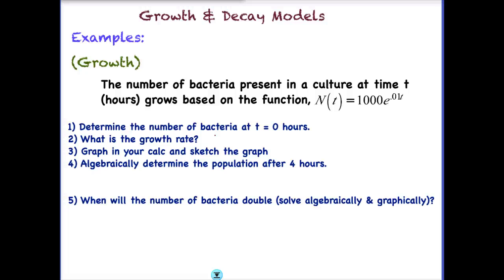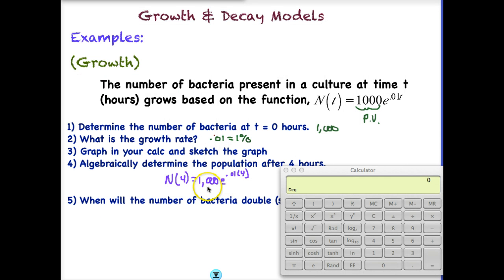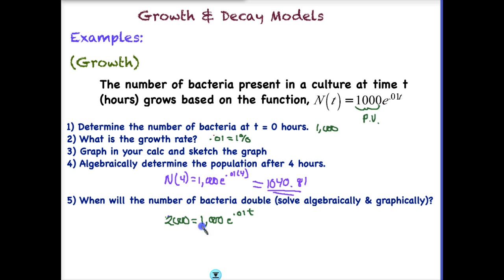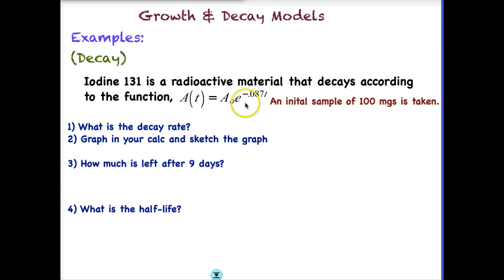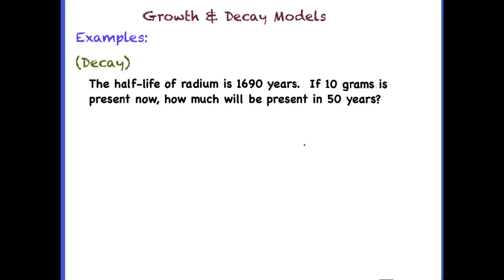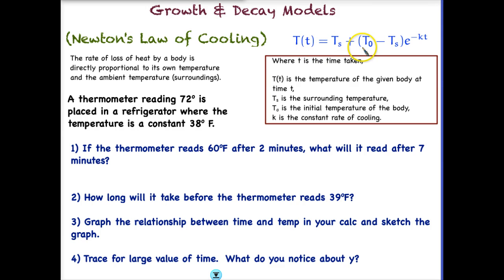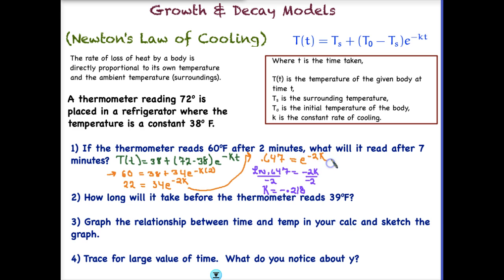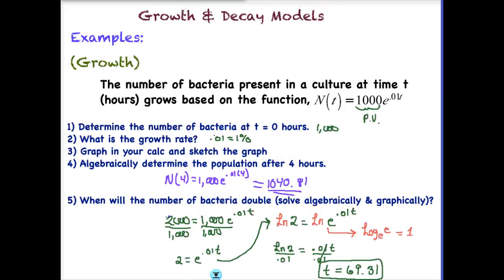Growth & Decay Models